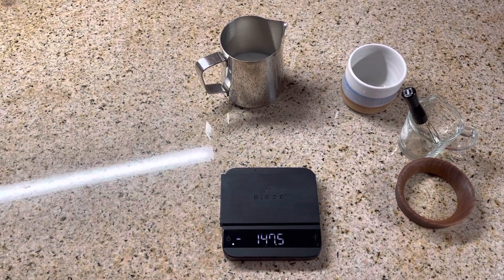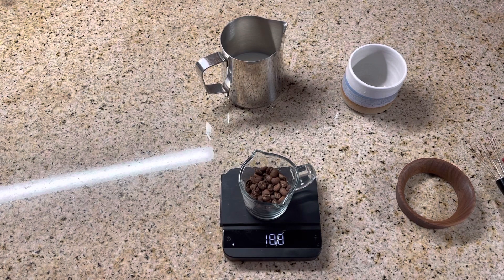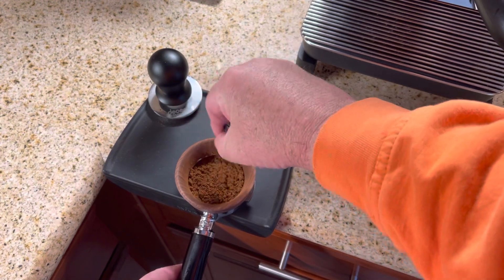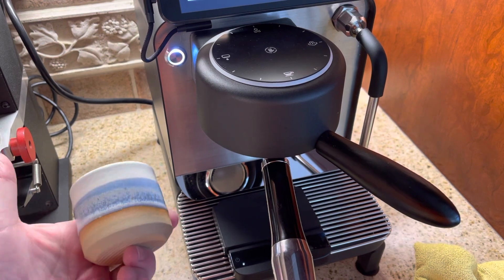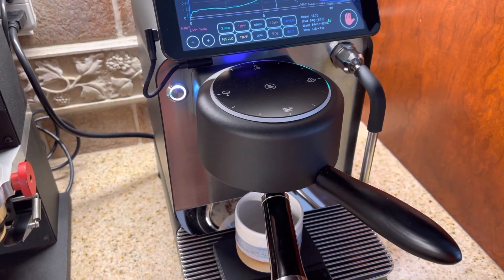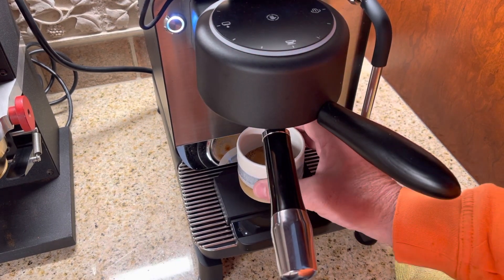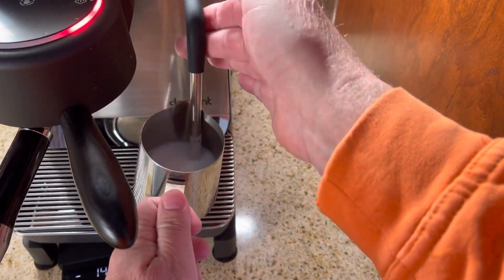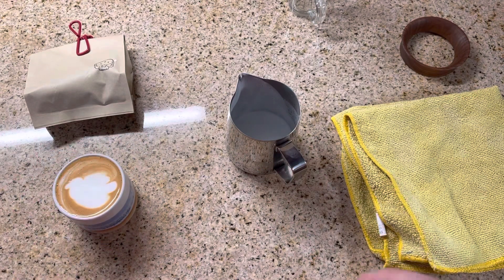Onyx Coffee, Cortado, Versalab and Decent Espresso machine.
Here is a lovely tasting Cortado made with medium light beans that have been frozen. Final drink has amazing flavor, floral, slightly sweet with 2oz of steamed milk.